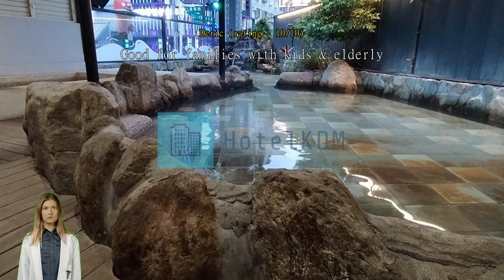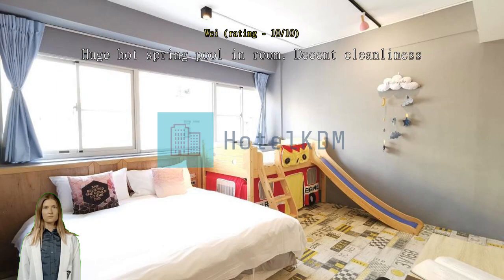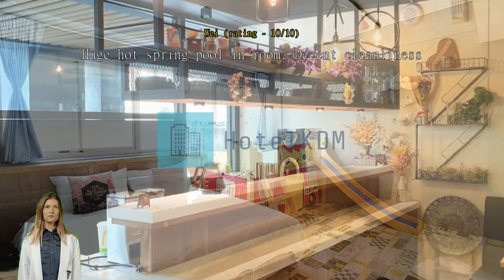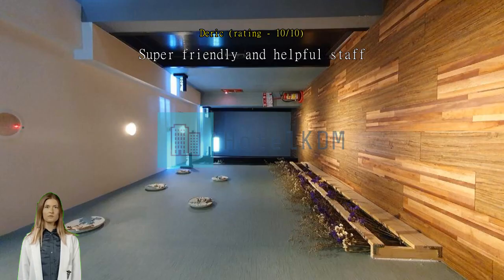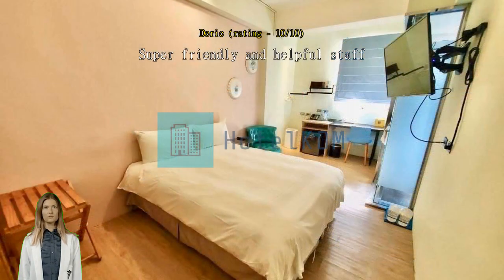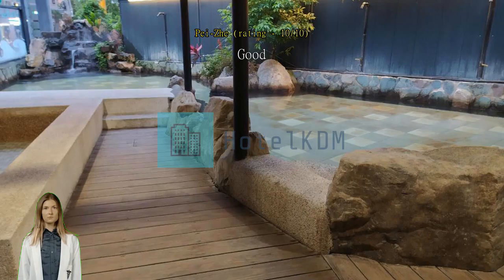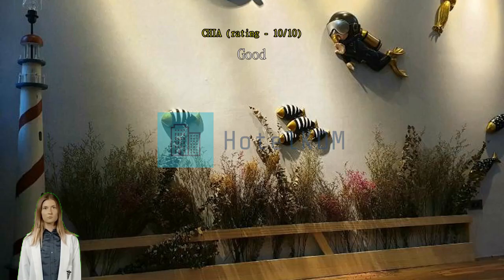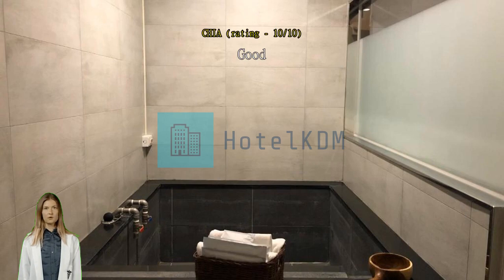Review slow wow Hot Spring Hotel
Experience Tranquility at slow wow Hot Spring Hotel in Yilan, Taiwan

Nestled in the heart of Yilan, Taiwan, slow wow Hot Spring Hotel offers a serene retreat for travelers seeking relaxation and rejuvenation. With its tranquil ambiance, soothing hot springs, and impeccable service, this 3-star hotel is the perfect choice for a peaceful getaway.

Built in 2017, slow wow Hot Spring Hotel boasts a modern and stylish design that seamlessly blends with its natural surroundings. The hotel features 19 well-appointed rooms, each exuding a warm and inviting atmosphere. Whether you're traveling solo, as a couple, or with your family, you'll find the perfect accommodation to suit your needs.

Check-in at slow wow Hot Spring Hotel begins at 03:00 PM, allowing you ample time to settle in and unwind. Step into your comfortable room and take in the breathtaking views of the surrounding landscape. The hotel's check-out time is until 11:00 AM, giving you a leisurely morning to savor a delicious breakfast or take a dip in the invigorating hot springs.

At slow wow Hot Spring Hotel, children are more than welcome. The hotel's child policy allows children between the ages of 0 to 6 to stay free of charge, making it an ideal choice for families. Create lasting memories as you bond with your little ones amidst the serene beauty of Yilan.

Located just 0.5km from the city center, slow wow Hot Spring Hotel offers easy access to Yilan's main attractions. Whether you're exploring the vibrant night markets, visiting the stunning National Center for Traditional Arts, or immersing yourself in the region's natural wonders, you'll find yourself perfectly situated to experience all that Yilan has to offer.

Indulge in a truly tranquil experience at slow wow Hot Spring Hotel. With its serene ambiance, comfortable accommodations, and welcoming atmosphere, this hotel is the perfect choice for those seeking a peaceful escape from the hustle and bustle of everyday life. Book your stay today and discover the slow wow experience in Yilan, Taiwan.

Unwind and Play at slow wow Hot Spring Hotel's Entertainment Facilities

At slow wow Hot Spring Hotel, relaxation and fun go hand in hand. Indulge in a rejuvenating soak in the hotel's luxurious hot tub, where the soothing warm waters will melt away your stress and leave you feeling refreshed. Immerse yourself in the tranquil ambiance as you soak your worries away, surrounded by the beautiful natural landscapes of Yilan.

For those seeking a bit more excitement, slow wow Hot Spring Hotel also offers a well-equipped games room. Challenge your friends or family to a friendly match of billiards or table tennis. Engage in some friendly competition and let the laughter and cheers fill the air. The games room is the perfect place to unwind and bond with loved ones after a long day of exploring the wonders of Yilan. Whether you're a hot tub enthusiast or a game lover, slow wow Hot Spring Hotel has the perfect entertainment facilities to ensure a memorable and enjoyable stay.

Convenient Amenities for a Relaxing Stay at slow wow Hot Spring Hotel

At slow wow Hot Spring Hotel, we understand the importance of convenience during your stay. That's why we offer a range of amenities to make your experience as comfortable as possible.

Additionally, we provide luggage storage facilities for our guests. If you arrive early or have a late departure, you can store your bags securely with us, allowing you to make the most of your time in Yilan. Explore the local attractions or relax in our hot spring facilities without the inconvenience of carrying your luggage around.

With our convenient amenities, slow wow Hot Spring Hotel ensures that your stay in Yilan is stress-free and enjoyable. Experience the perfect blend of comfort and convenience at our hotel, and create lasting memories of your time in Taiwan.

Convenient Transport Facilities at slow wow Hot Spring Hotel

At slow wow Hot Spring Hotel, we understand the importance of convenient transportation for our guests. For those who prefer to drive, we offer self-parking facilities, allowing you to easily park your vehicle on-site. Our spacious parking area provides ample space for cars, ensuring a hassle-free experience. Whether you are traveling with your own vehicle or renting one, you can rest assured knowing that parking is never a problem at our hotel.

Additionally, if you prefer to explore the surrounding area without the hassle of driving, we also provide a complimentary shuttle service. Our shuttle can take you to popular nearby attractions, such as the stunning Yilan Waterfall or the lively Dongmen Night Market. Sit back, relax, and let our experienced drivers take you on a convenient and